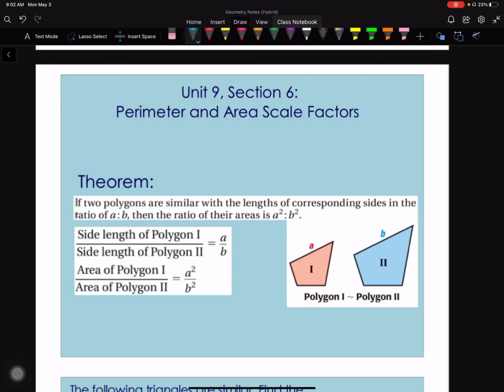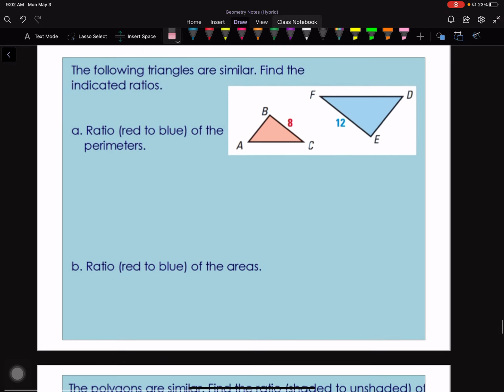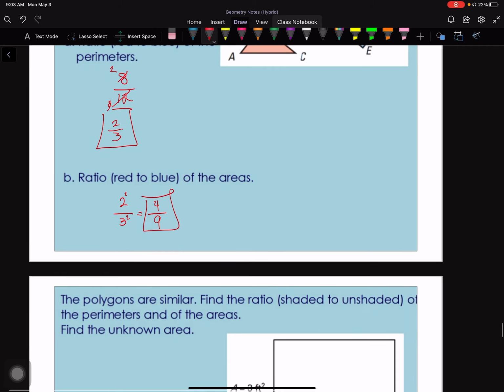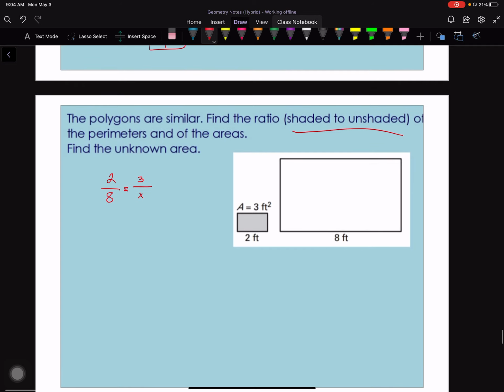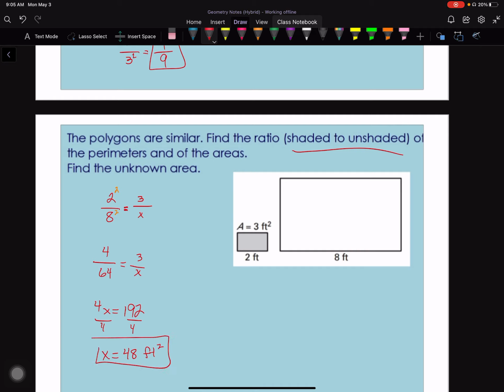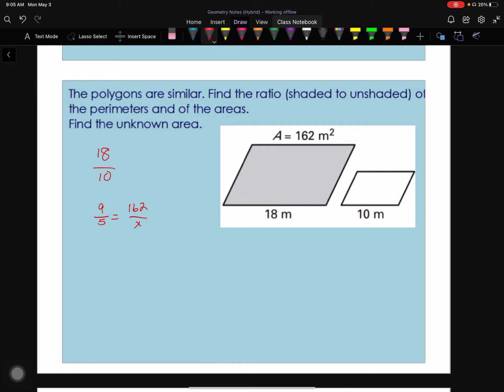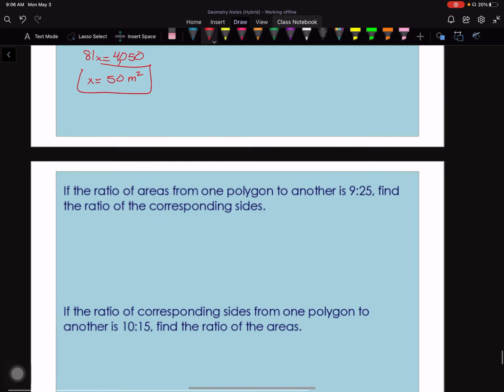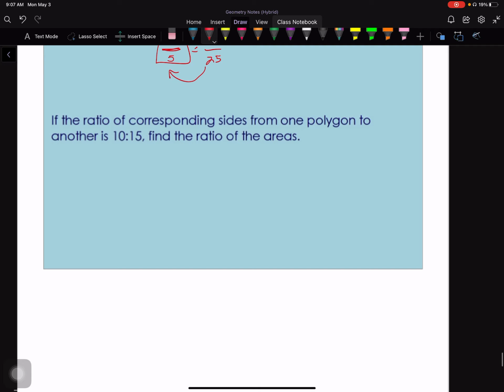Geometry - 9.6 Perimeter and Area Scale Factors